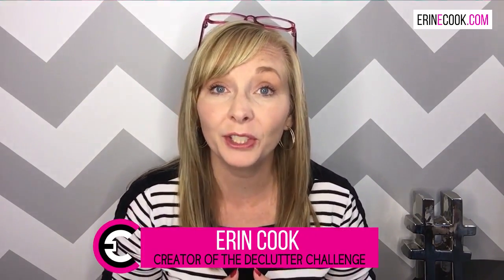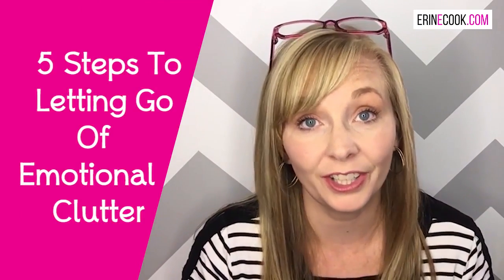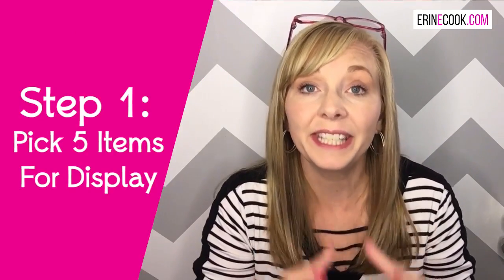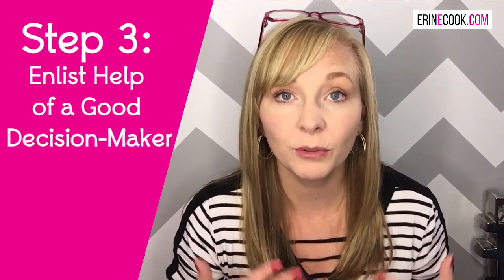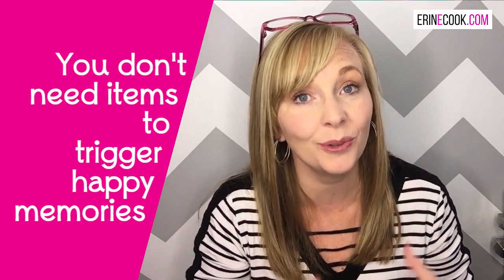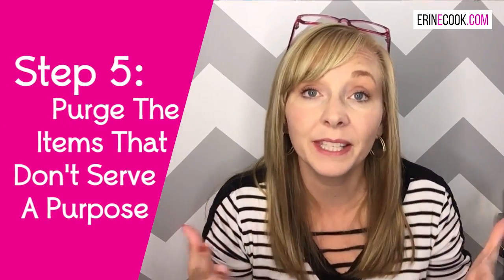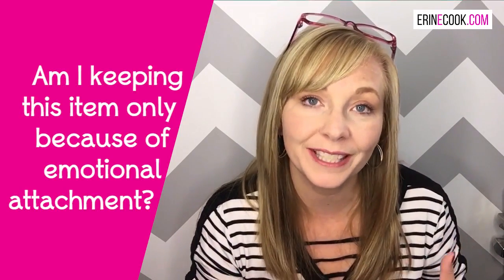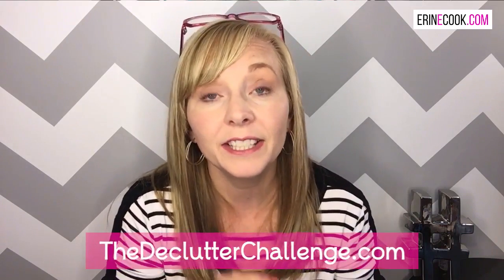How To Get Rid Of Sentimental Items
How To get Rid Of Sentimental Items - My 5-Step Plan!

It's hard to know how to let go of stuff that evokes emotion in us.  But often, we know that we have to get rid of sentimental items that honestly don't serve a purpose.

When you are decluttering your home, it is easier to declutter the bathroom than it is to declutter your closet - because your closet has items that you have more of an emotional tie to, most likely.

So, we have to somehow get from point A - the sentimental item - to point B - the item that is taking up space.

One of the key points is to recognize that the item is NOT the only way to trigger the memory that you are hesitant to part with by getting rid of the item.

This video explains my 5-step plan for "How To Get Rid Of Sentimental Items".

If you are not sure how to start decluttering your home, join our 10 day/10 minute Declutter Challenge at:

We'd love to see you there!